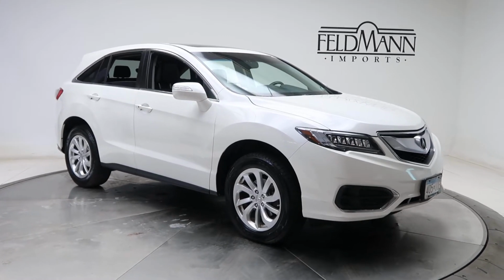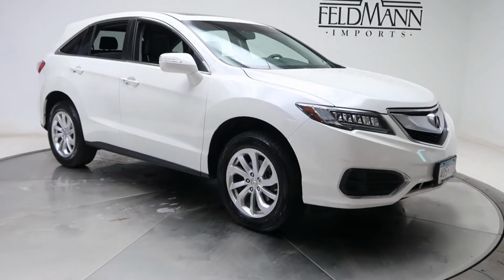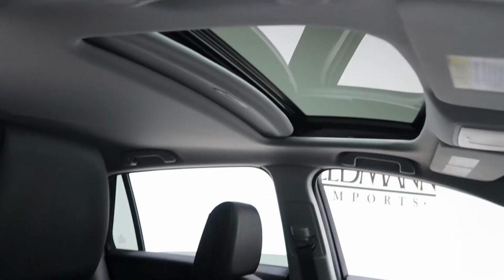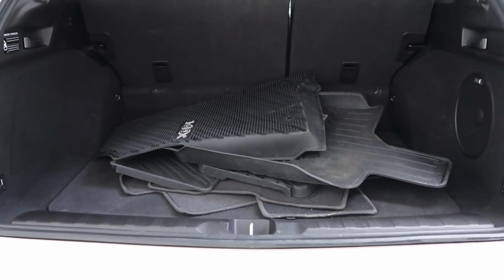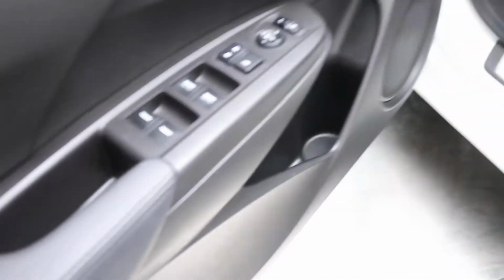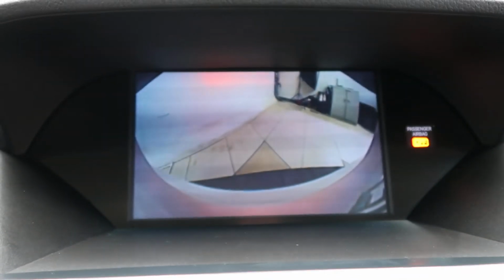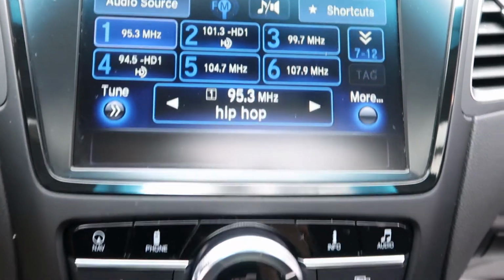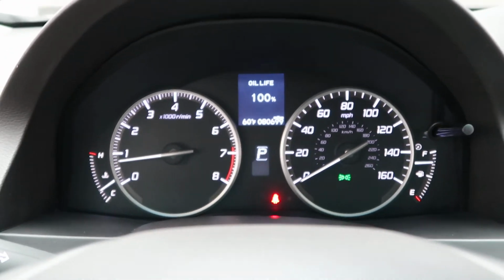2017 Acura RDX Technology Package - For Sale B1110A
Take a look at the 2017 Acura RDX Technology Package now available at Feldmann Imports. For more information including pricing and availability, please visit us